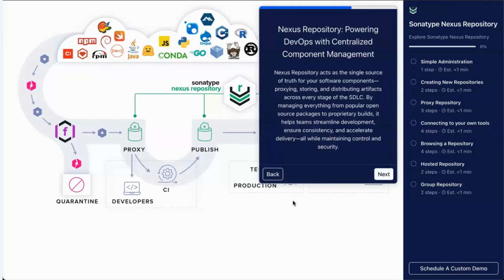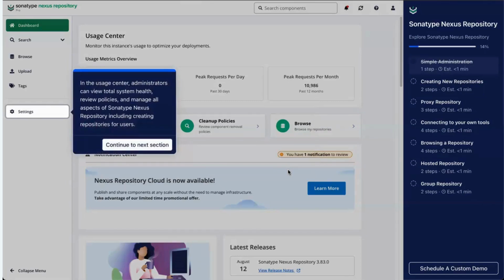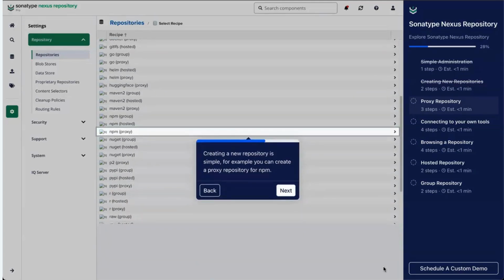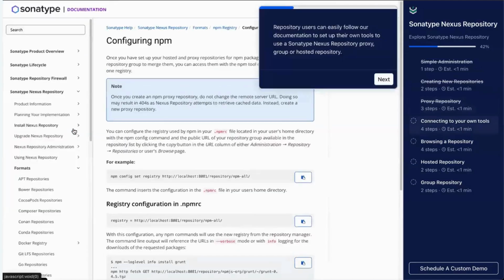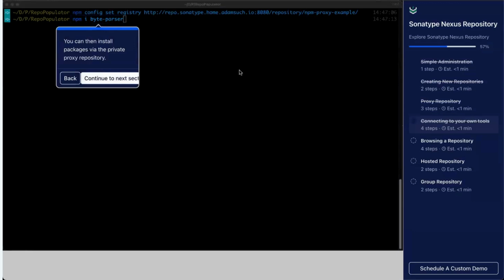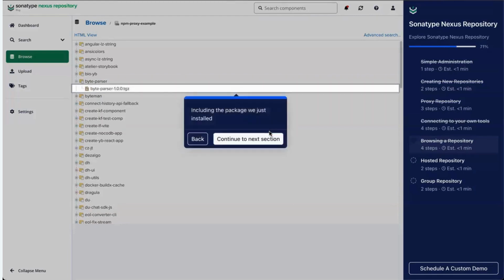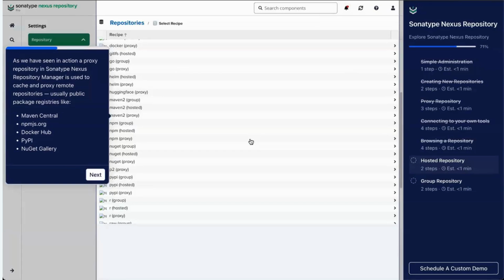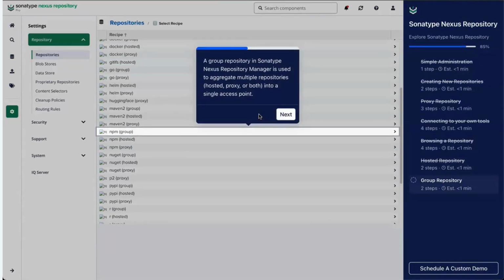Managing Your Components with Nexus Repository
Welcome to Repo 101 — your quick-start guide to Sonatype Nexus Repository.

In this short walkthrough, you’ll learn how to:
- Set up proxy, hosted, and group repositories
- Manage components across your development lifecycle
- Support multiple languages and ecosystems
- Improve download speeds and artifact availability
- Simplify DevOps workflows and gain full visibility into your components

Nexus Repository is the foundation of secure, scalable software development. Whether you're a developer or an admin, this video will help you get started fast.